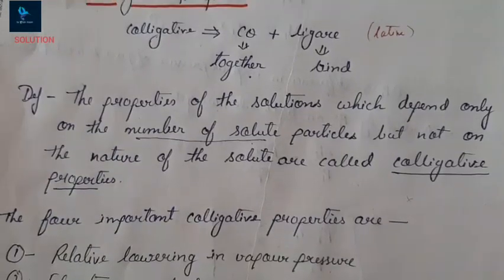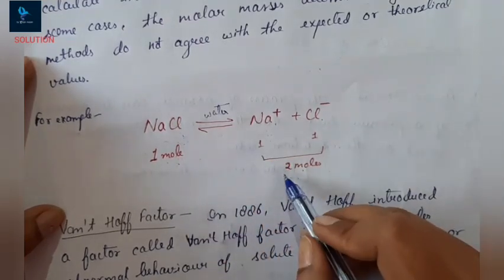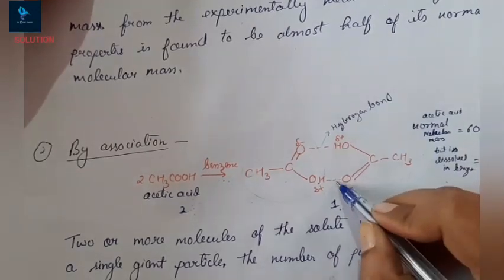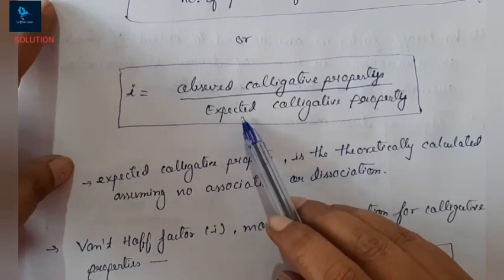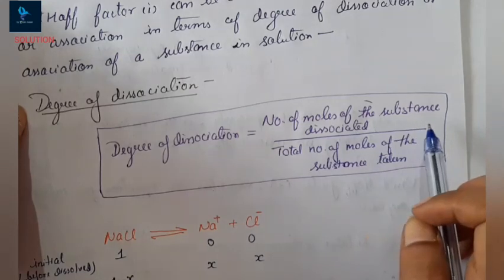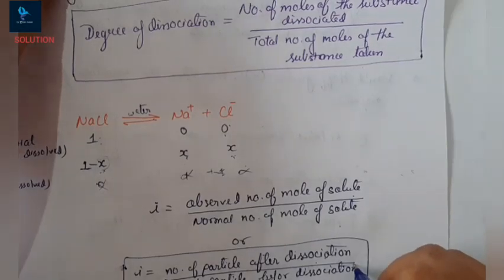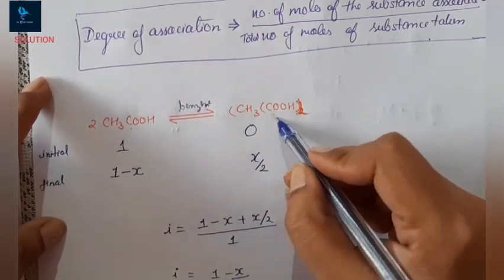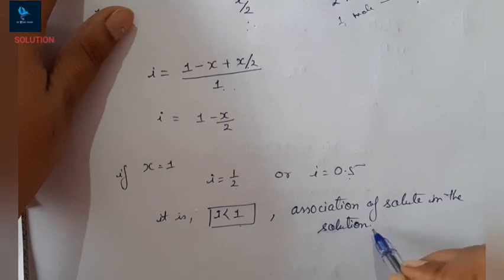Abnormal molar mass.(XII)...by Tripti ma'am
CHEMISTRY-12th CBSE
Chapter- Solution